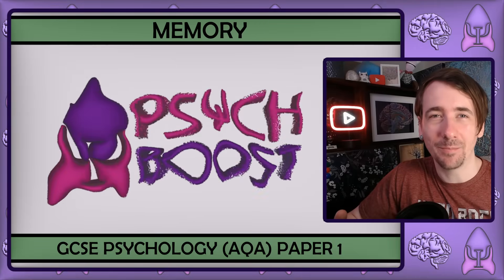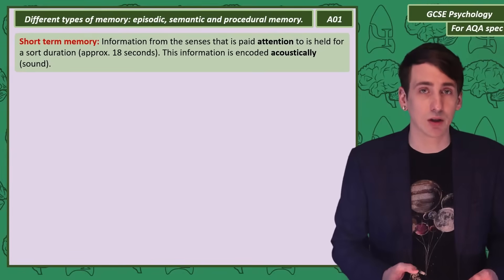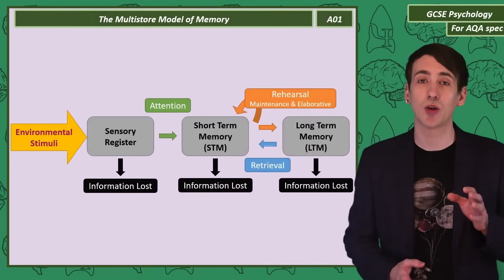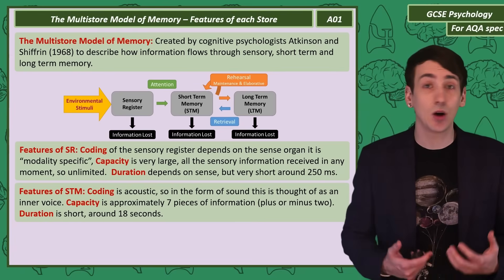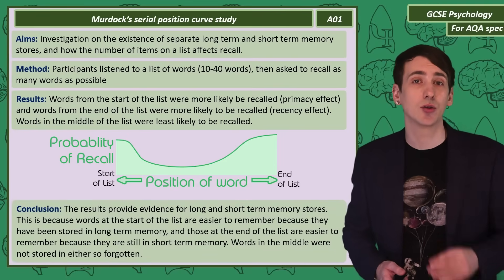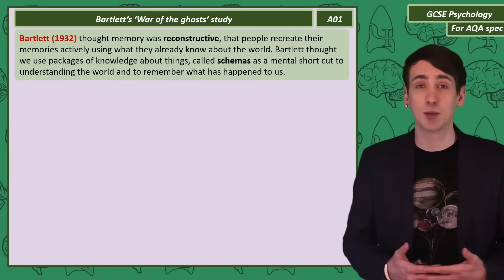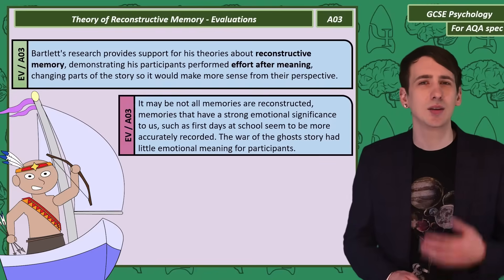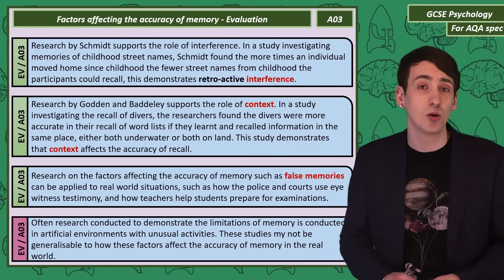Memory: GCSE Psychology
Welcome to this GCSE Psychology Memory revision video! Have you ever wondered how you store important facts for an exam—or why you sometimes forget them right when you need them? In this video, we’ll explore how memories are encoded, stored, and retrieved, looking at the fascinating differences between episodic, semantic, and procedural memory.

We’ll dive into the Multi-Store Model to see how information travels from your senses to short-term and long-term stores. Plus, we’ll examine the primacy and recency effects and learn about Murdock’s serial position curve to understand why the order of information matters. Don’t miss our look at Reconstructive Memory and factors like interference, context, and false memories that can affect your recall in real-life settings.

If you’re preparing for your AQA GCSE Psychology exam, this video is your perfect companion for revision. Also, be sure to grab our Psych Boost revision app on iOS or Android to boost your learning on the go!

00:00 Intro
00:42 Processes of memory
05:37 Structures of memory
13:01 Memory as an active process
21:44 Outro